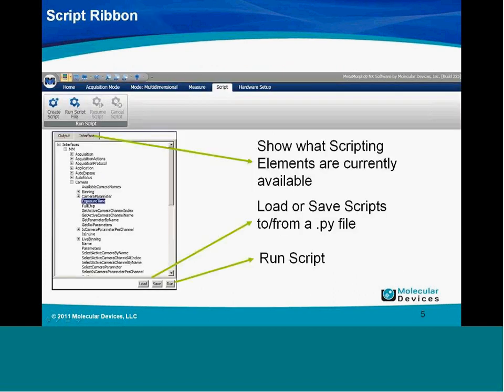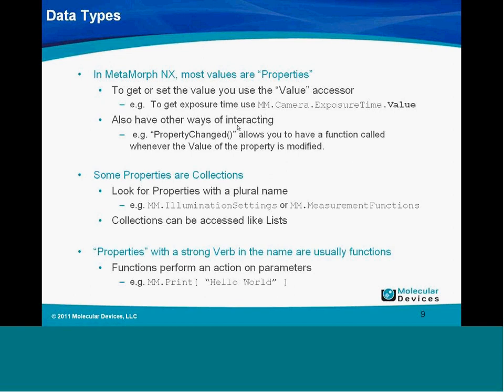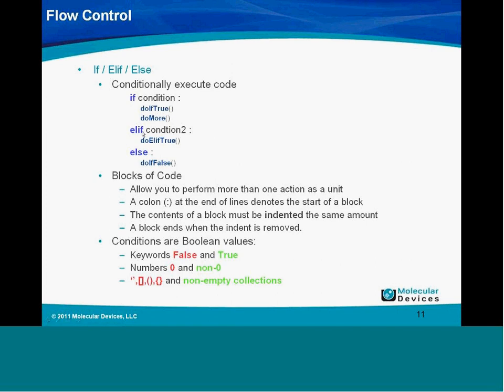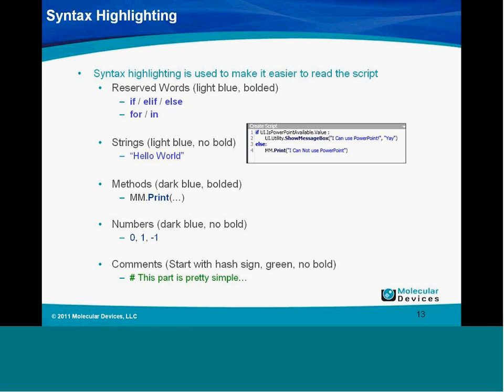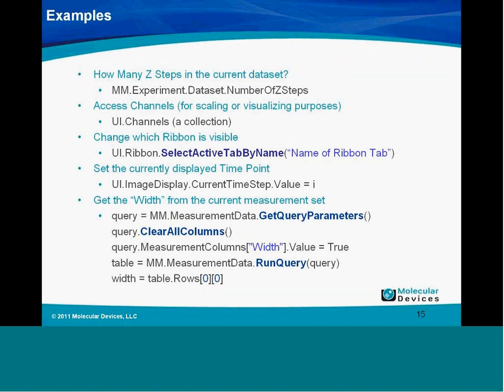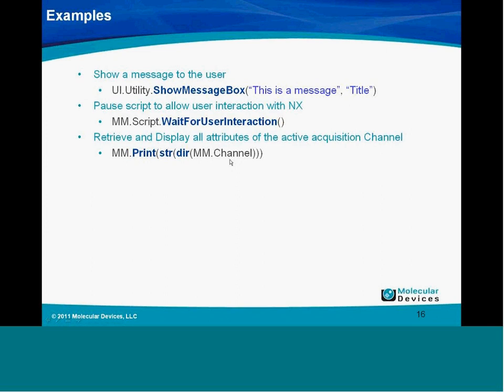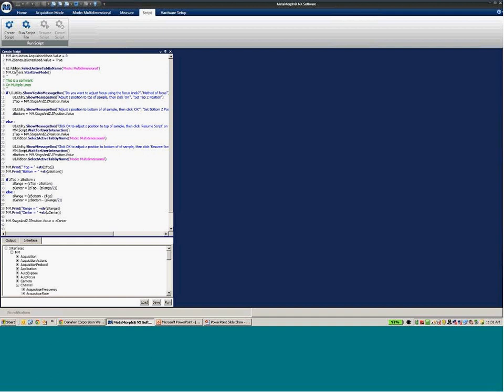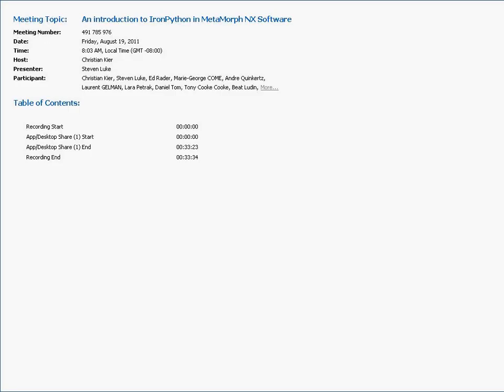An introduction to IronPython in MetaMorph NX Software